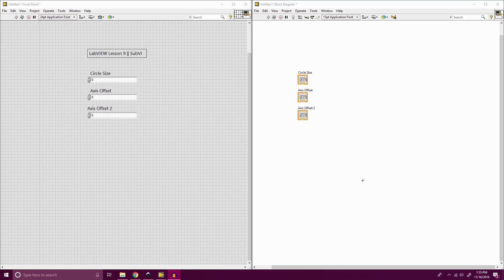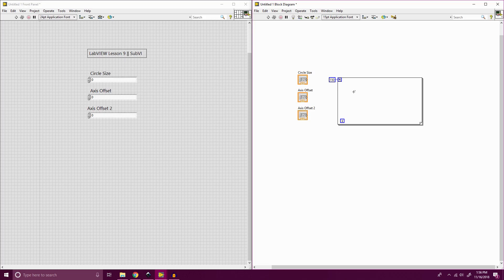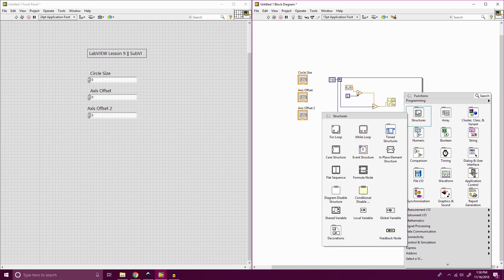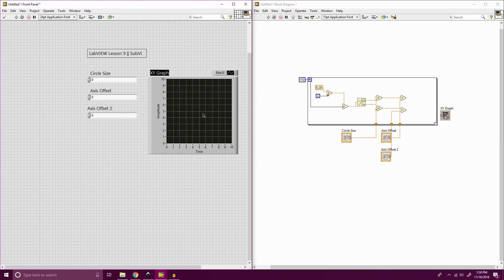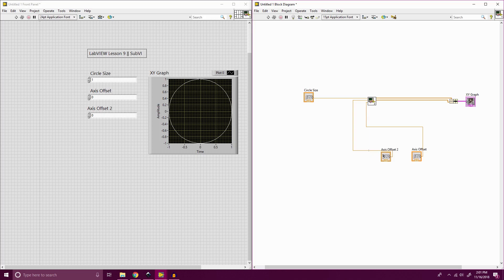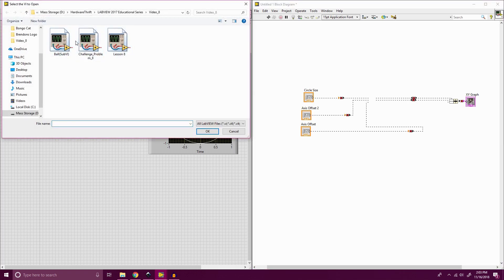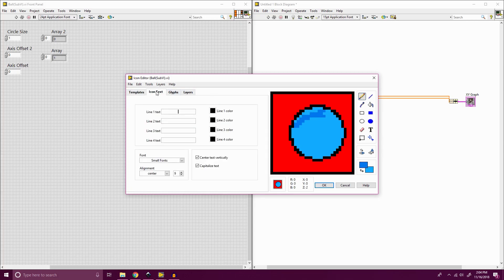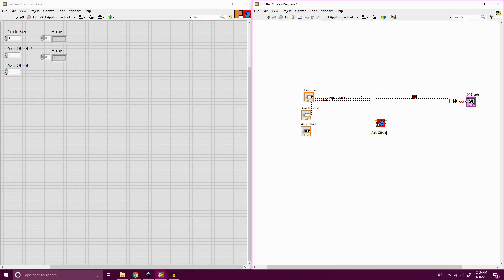Introduction Course to LabVIEW|| Lesson 9: Sub VI Tutorial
Welcome to my new LabVIEW series. In it I will be covering the basics to programming in LabVIEW. This ninth lesson will cover the basics of SubVIs.